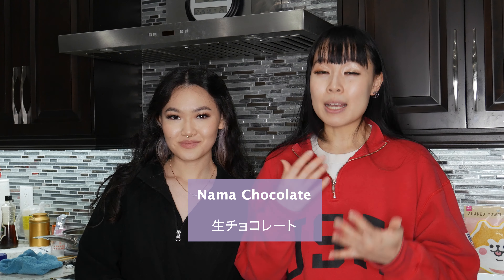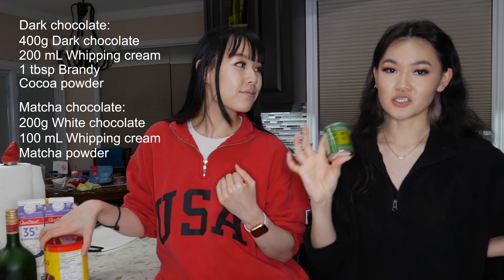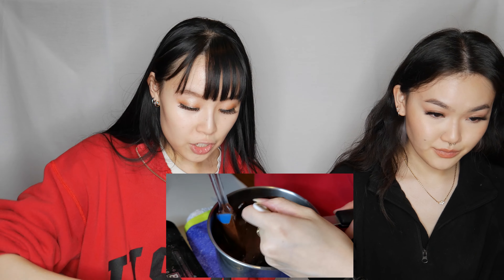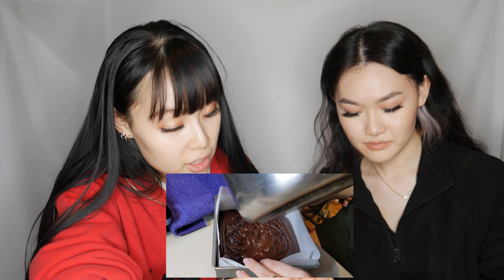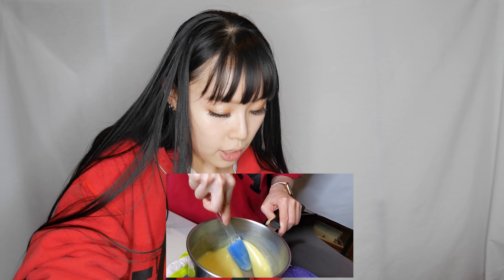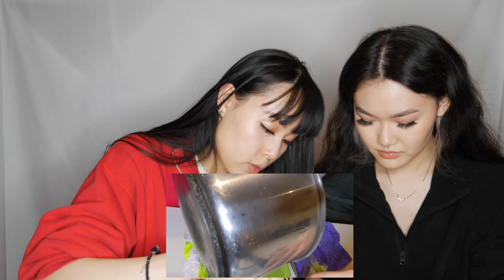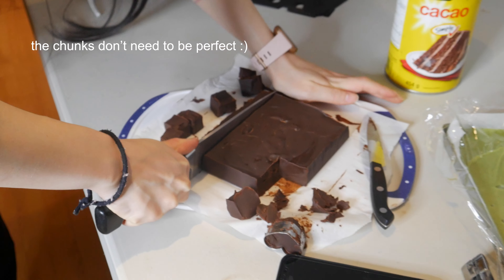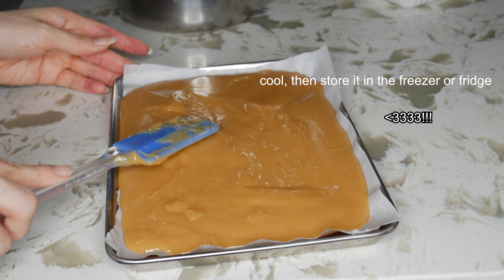We attempt to make Nama Chocolate (生チョコレート) | Nat and Kat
Hi everyone! Thank you so much for tuning into this week's video. We had a great time making this for our friends so we hope you guys enjoyed watching this just as much. If you try out this recipe tag us with your results!

Nama chocolate recipe:
Materials:
400g Chocolate of your choice (We used dark and matcha)
200g Whipping cream
1 tbsp Brandy
Cocoa powder/Matcha powder

Procedure:
1. Heat the whipping cream until it bubbles a little bit.
2. Quickly add in your chopped up chocolate and start mixing.
3. Be sure to squish all the solid pieces down, we don't want clumps!
4. Poor it into your mould of choice. If you're using a metal baking pan like we did, we recommend you use parchment paper to line it!
5. Let it cool overnight.
6. Chop it up and decorate it as you like! Cocoa powder to sift right on top is a great option.

P.s. All my friends loved it so I'd say this recipe gets a green check mark ;)

Nama caramel recipe:
Materials:
600 mL/cc Milk
300 mL/cc Whipping cream
200g Sugar
80g Honey

Procedure:
1. Mix all the ingredients together until it's dissolved.
2. Once you don't feel any solid honey or sugar at the bottom of the pan, turn the heat on to high.
3. Stir for about 1 - 1.5 hours until it turns into a thick brown sauce-like texture. During this period, you must keep stirring non-stop to avoid burning. When it starts to bubble or overflow, you can either turn down the heat a little bit, take the pot off the stove or use a fan.
4. Pour your caramel into a tray lined with parchment paper and leave to cool.

Comment and let us know what kind of videos you'd like to see in the future!